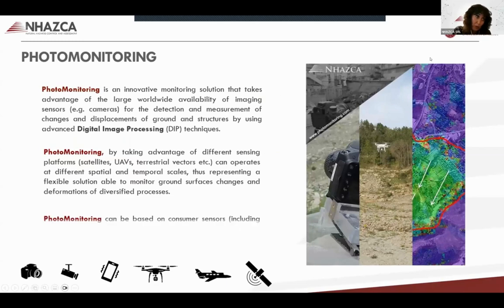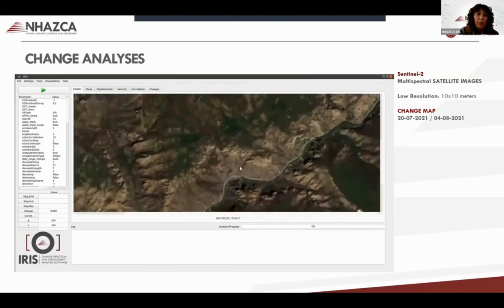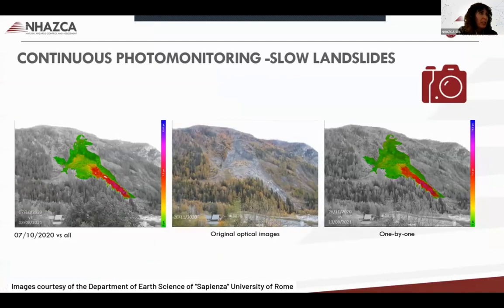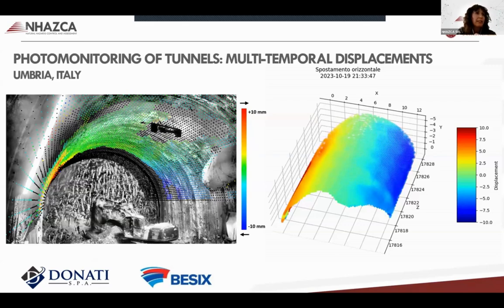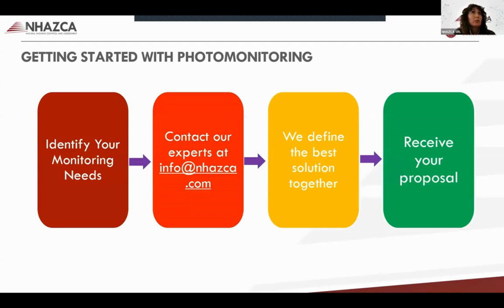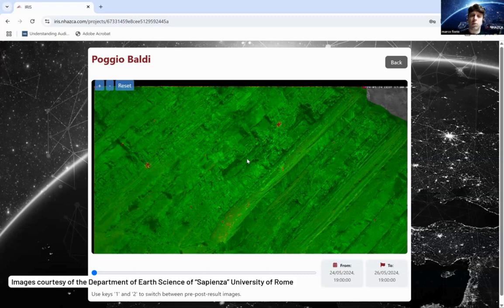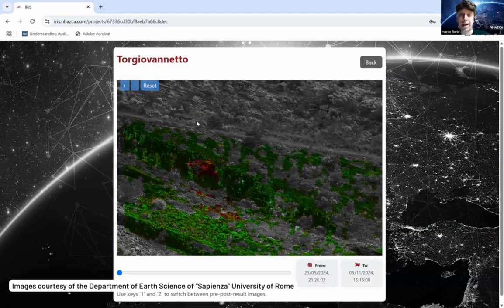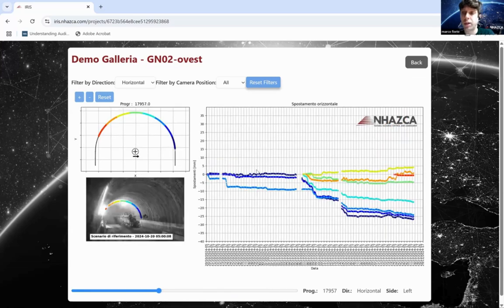NHAZCA Webinar - Discovering the future of monitoring with Photomonitoring" - 27/03/2025